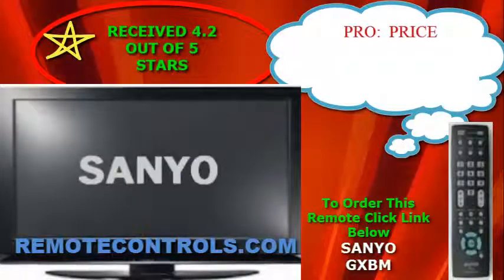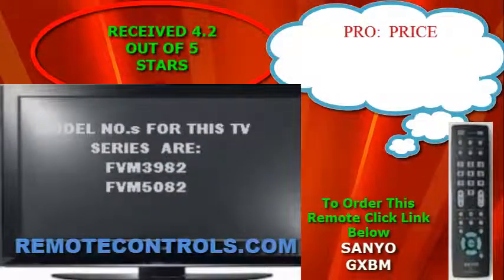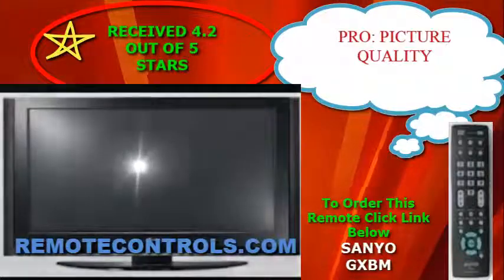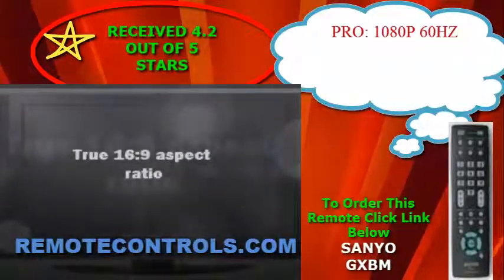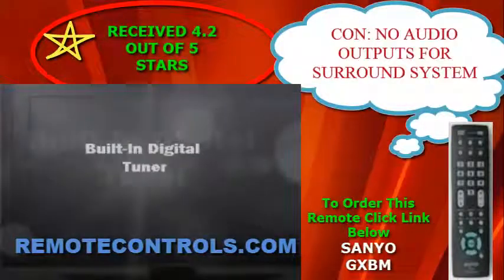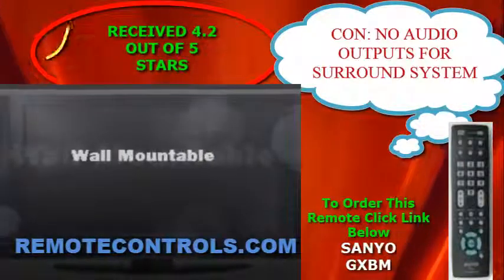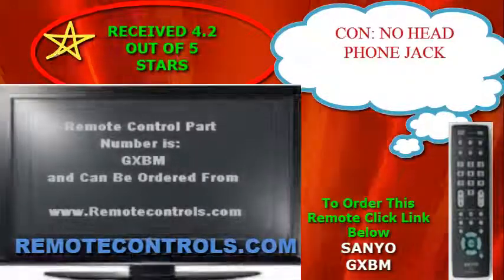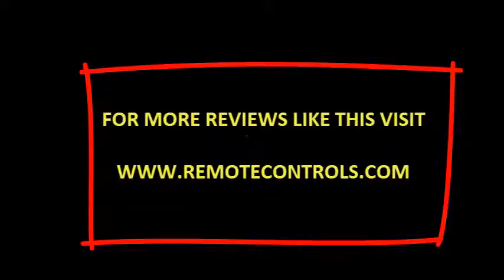Review Sanyo LCD 1080p-60Hz HDTV W-Digital Clear Tuner - DP50842, DP39842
DP39842 SANYO 6 LCD 1080p-60Hz HDTV W-Digital Clear Tuner

DP50842   LCD 1080p-60Hz HDTV W-Digital Clear Tuner